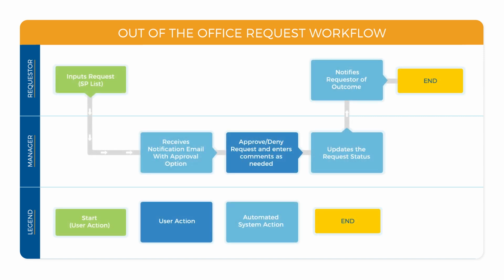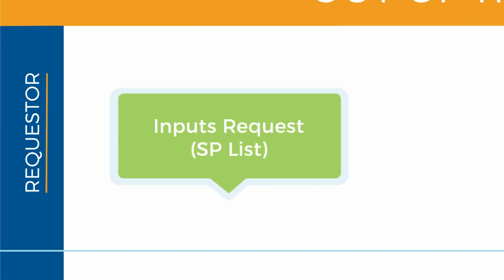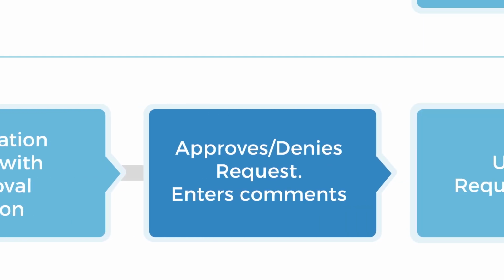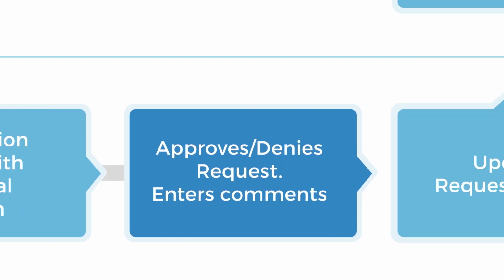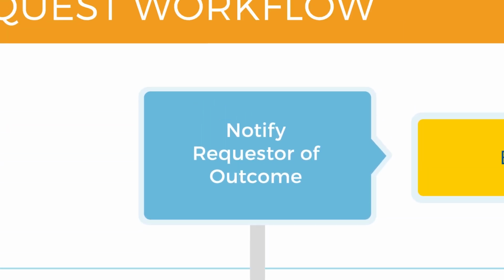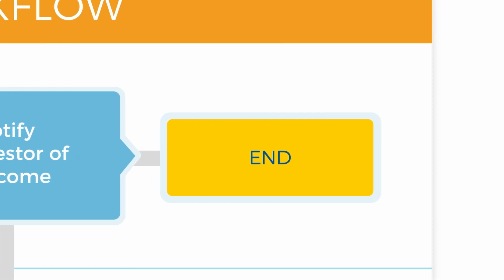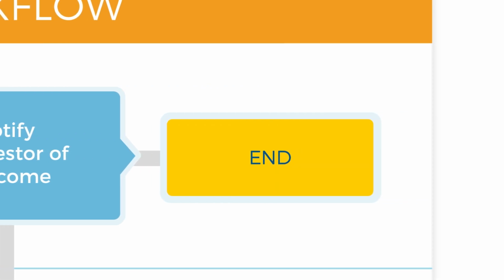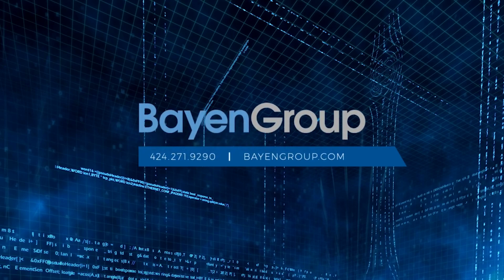Power Automate Out of Office Request: Part 1